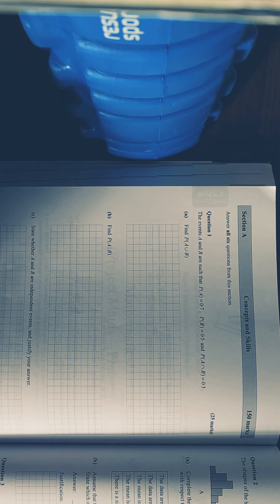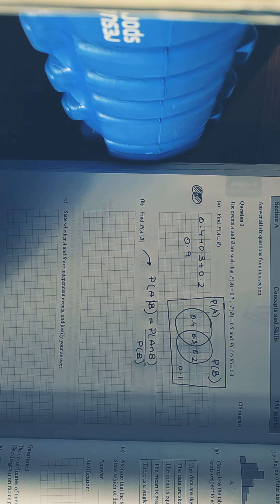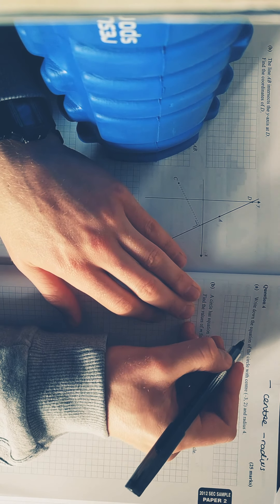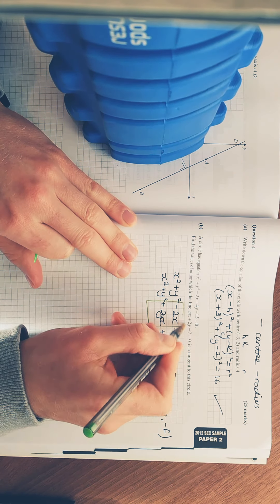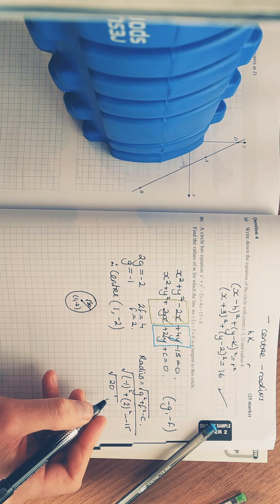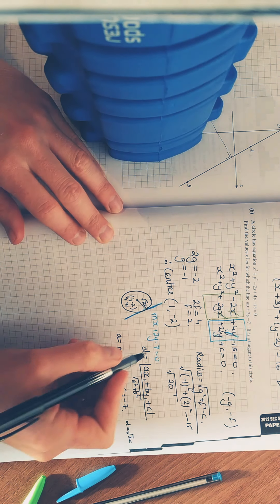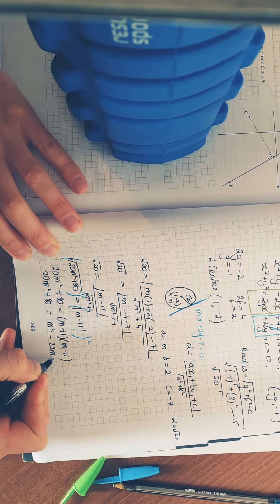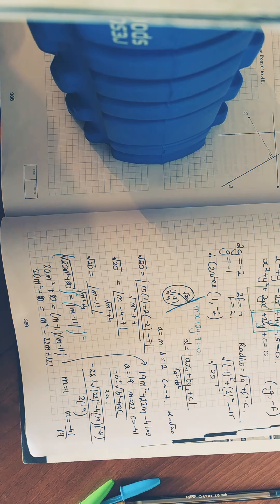2012 sec sample paper 2 questions 1 and 4 LC HL Maths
leaving certificate higher level Maths. paper 2 questions 1 and 4. probability and circle questions.